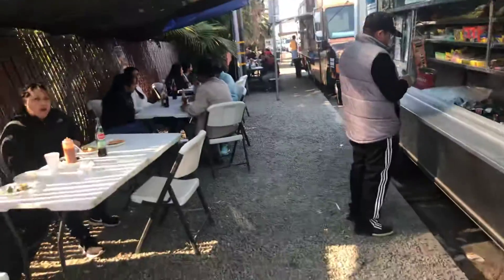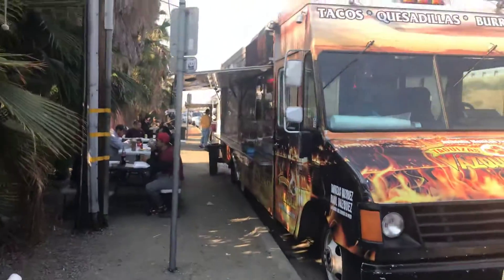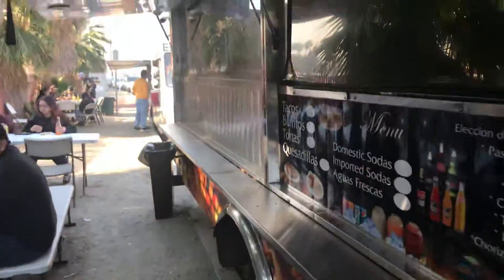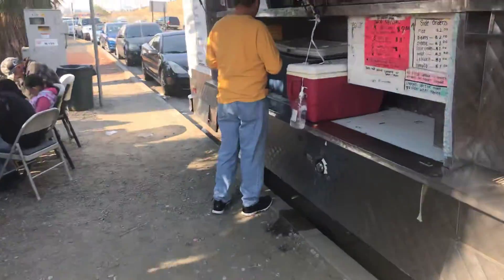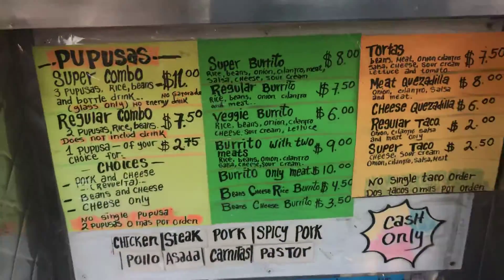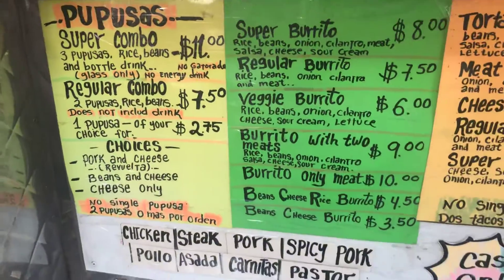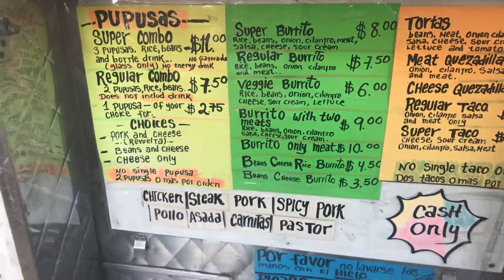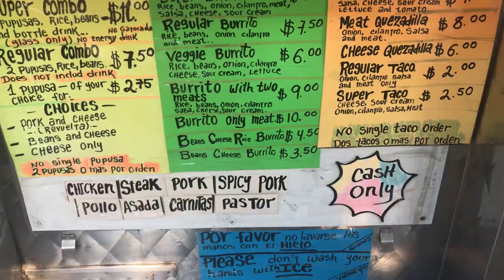Practicing Speaking Spanish: Ordering Food From A Mexican Truck